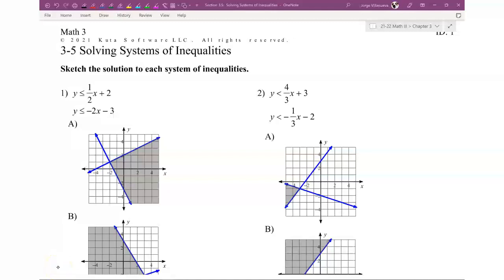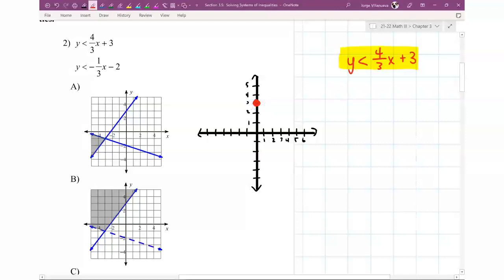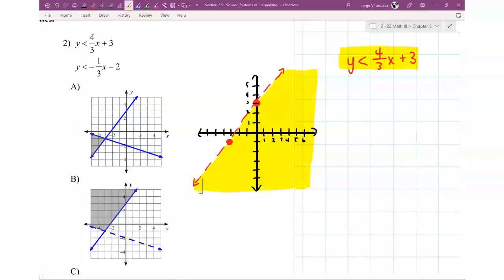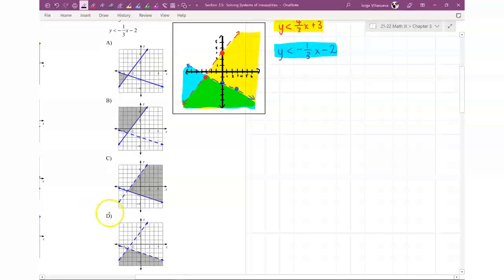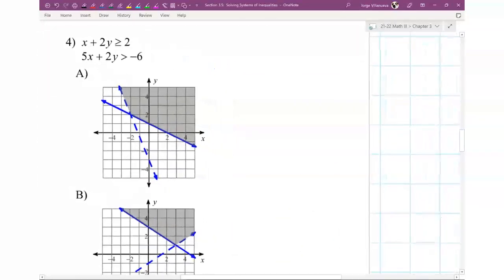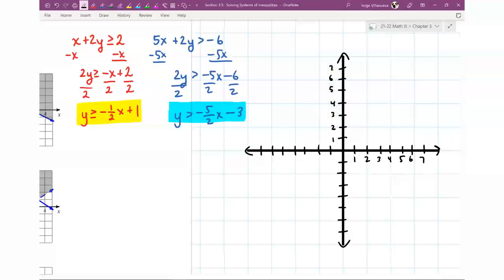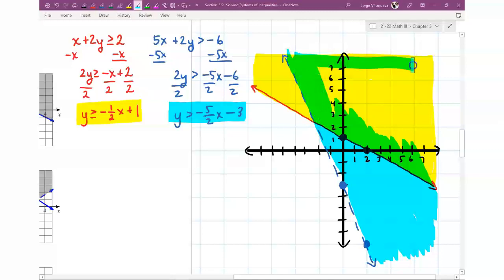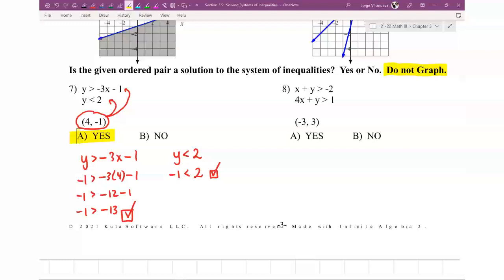Section 3.5: Solving Systems of Equations